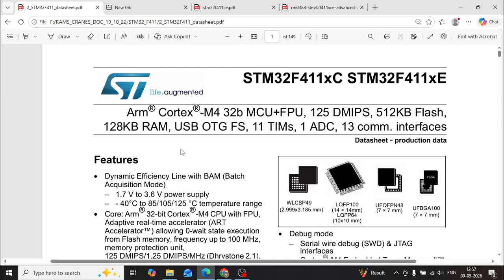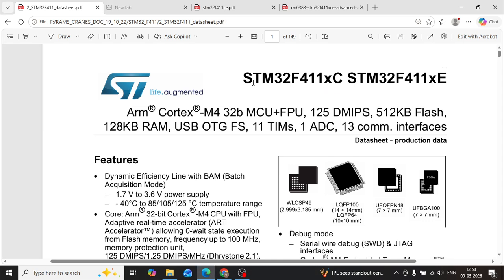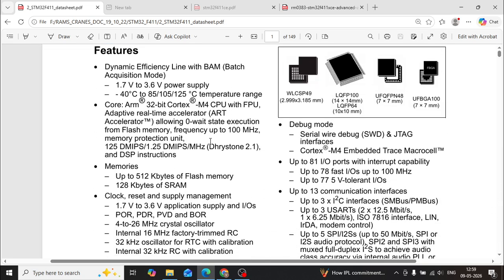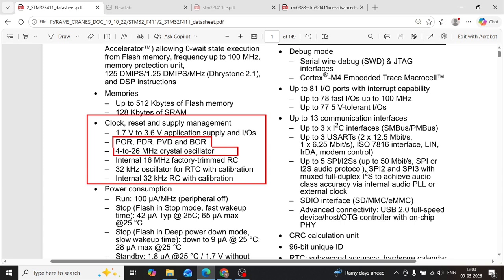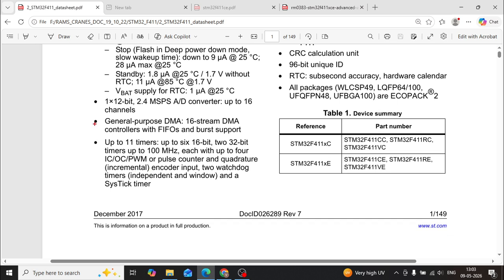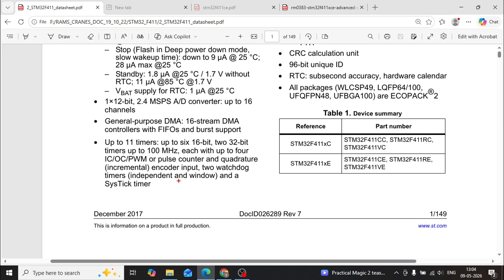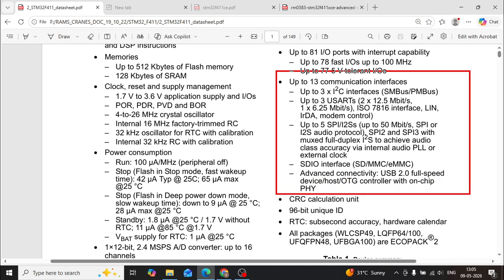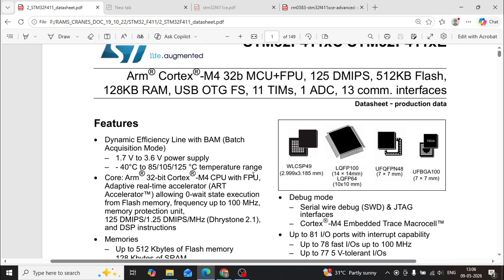Why STM32 | STM32 Basics | STM32 Features | STM32F411 | What is STM32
The STM32F411 is often used in applications requiring high processing power (like sensor fusion) combined with low power, bridging the gap between basic microcontrollers and more complex application processors.

The STM32F411 is a high-performance, low-power ARM Cortex-M4 microcontroller operating at up to 100 MHz with a FPU, up to 51 KB  Flash, and 128 KB SRAM. It is known for its "Dynamic Efficiency" line, featuring Batch Acquisition Mode (BAM) for optimized power consumption during data processing, making it ideal for wearable and sensor application.

Performance: At 100 MHz, the STM32F411 delivers 125 DMIPS/339 CoreMark performance executing from Flash memory, with 0-wait states using ST’s ART Accelerator. The DSP instructions and the floating point unit enlarge the range of addressable applications.

Power efficiency: ST’s 90 nm process, ART Accelerator and the dynamic power scaling enables the current consumption when executing from Flash memory to be as low as 100 µA/MHz.

 In Stop mode, the power consumption can be as low as 10 µA.

Integration: The STM32F411 devices carry 256 to 512 Kbytes of Flash and up to 128 Kbytes of SRAM.

The available packages range from 49 to 100 pins.
3x USARTs running at up to 12.5 Mbit/s,
5x SPI (muxed with I2S) running at up to 50 Mbit/s,
3x I²C up to 1Mbps
1x SDIO running at up to 48MHz and available on all packages,
1x USB 2.0 OTG full speed,
2x full duplex I²S up to 32-bit/192KHz,
3x simplex I²S up to 32-bit/192KHz,
12-bit ADC reaching 2.4 MSPS,
11 timers, 16- and 32-bit, running at up to 100 MHz

Chapters:-
0:00 – Introduction to STM32 Microcontrollers
1:30 – ARM Cortex-M4 Core & Clock Speed
2:20 – Memory Specifications (Flash & SRAM)
2:36 – Operating Voltage & Reset Modes
3:15 – Oscillators & RTC Clock System
3:51 – ADC Specifications (12-bit & Channels)
4:24 – DMA (Direct Memory Access)
4:40 – Timers & Watchdog Timers
5:53 – Debug Interface (SWD / JTAG)
6:12 – GPIO Pins
6:28 – Communication Interfaces (I2C, SPI, UART, USB)
7:10 – CRC Unit & Summary